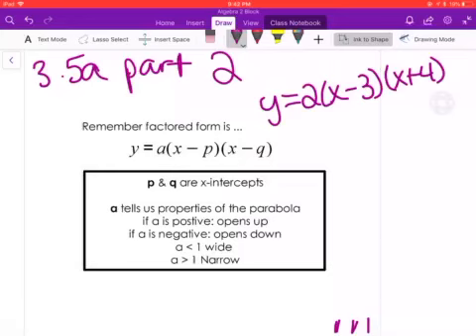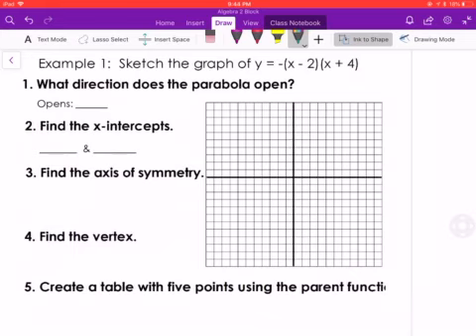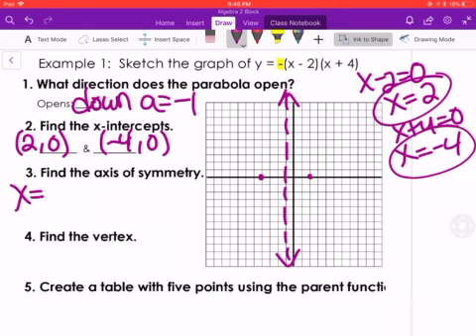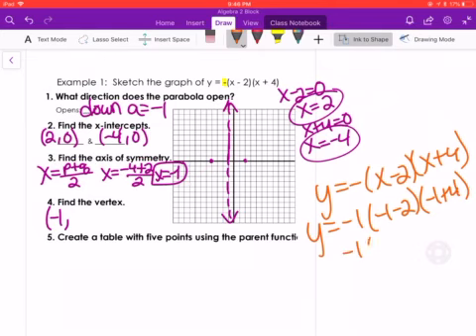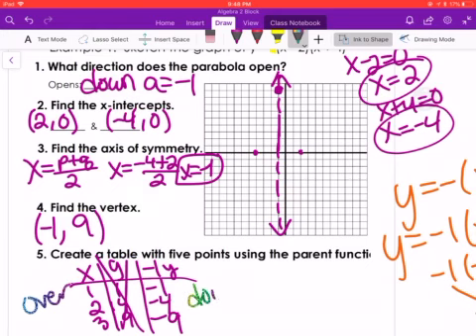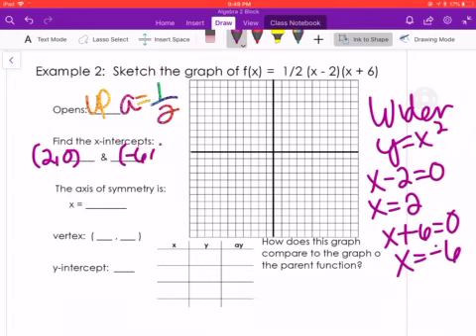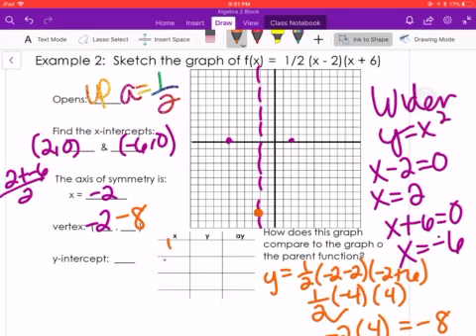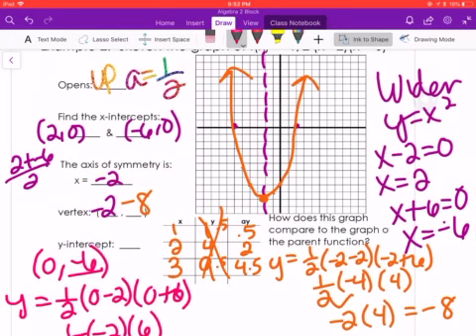Graphing Quadratics Factored Form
Algebra 2 graphing parabolas is factored form with parent function